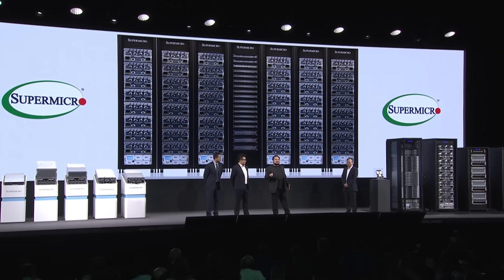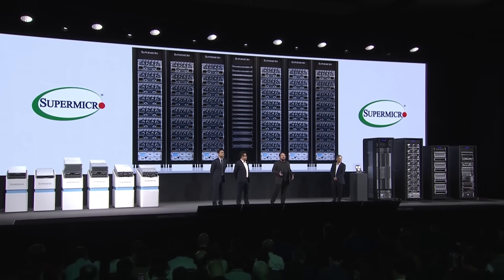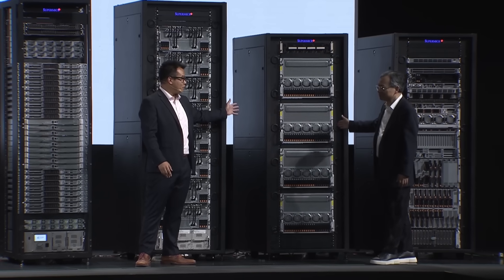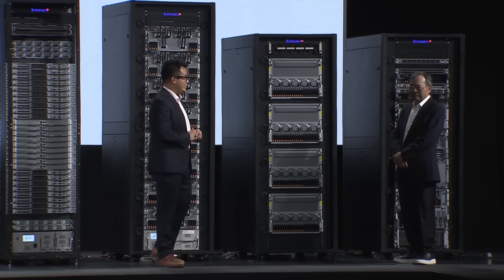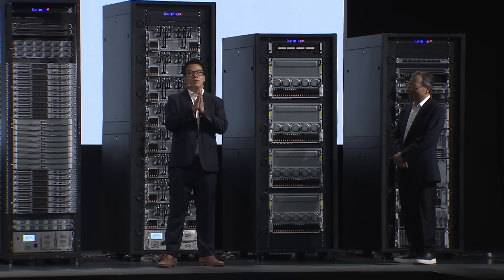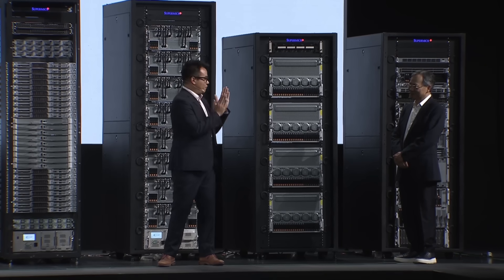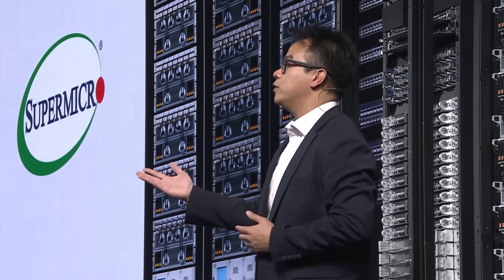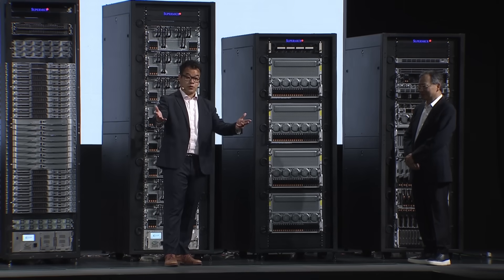Highlights from the COMPUTEX 2024 CEO Keynote!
Dive into the highlights of the COMPUTEX 2024 CEO Keynote! Immerse yourself in the future as we unveil the cutting-edge AI infrastructure. Experience the technological revolution up close. This remarkable event is not to be missed. Tune in now and take a leap into the future!

🤝A big thank you to all who participated, whether online or in person! Together, we can AccelerateTheFuture!

👀Missed out on the live broadcast of the riveting keynote? Fear not! You can still access all the insights, breakthroughs, and revelations on demand!